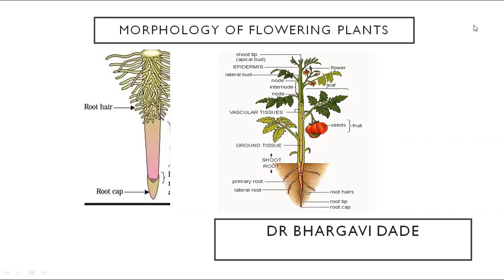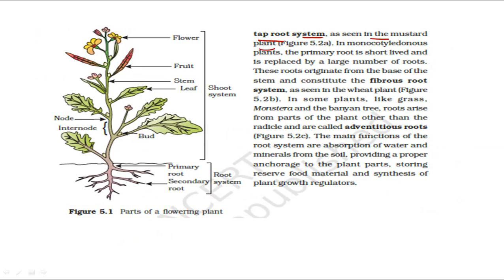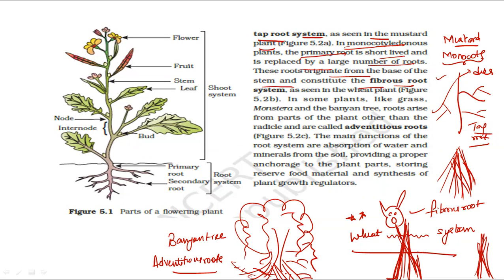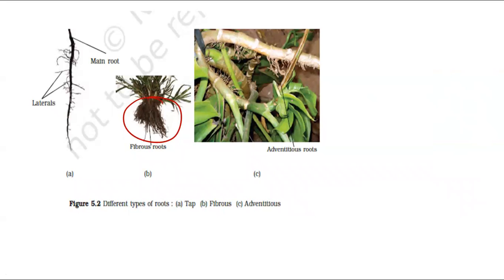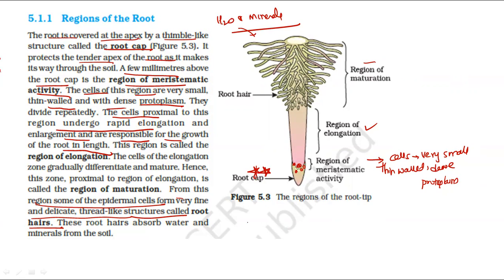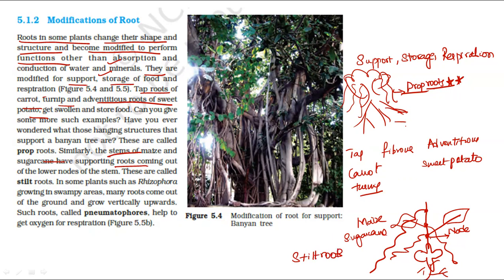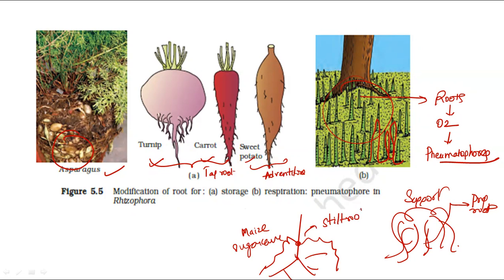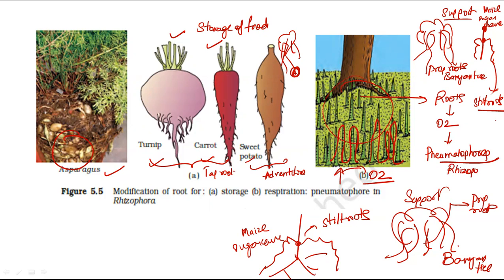MORPHOLOGY OF FLOWERING PLANTS-ROOT(NCERT NEET PREP)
In todays class the following topics are covered
What is morphology?
Structure of root
Types of Root system with examples
Modification of Roots
The video has all the information you require to ace NEET and Boards.
Let me know if you have any questions in comments below.